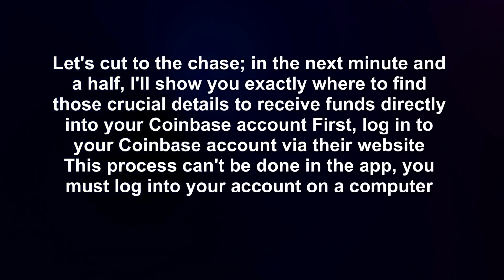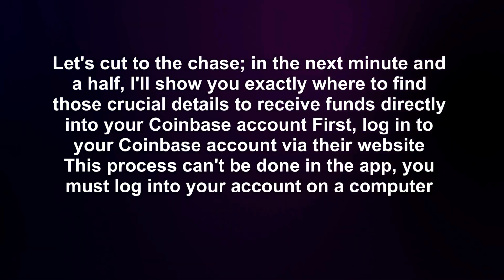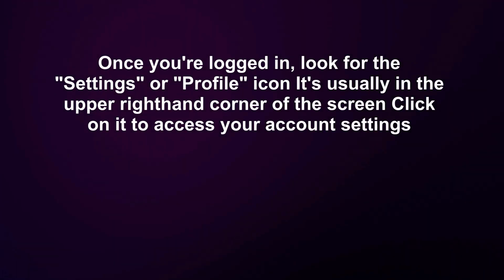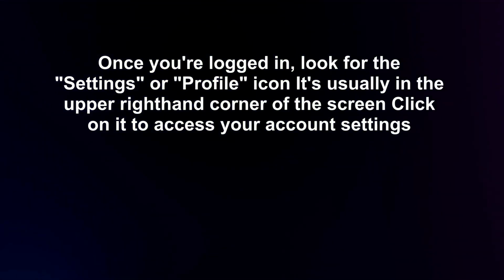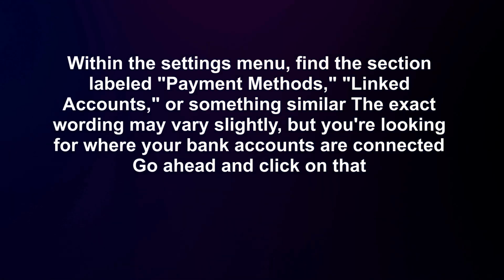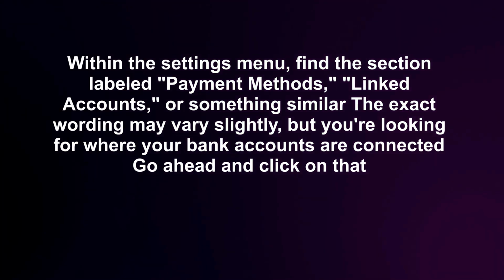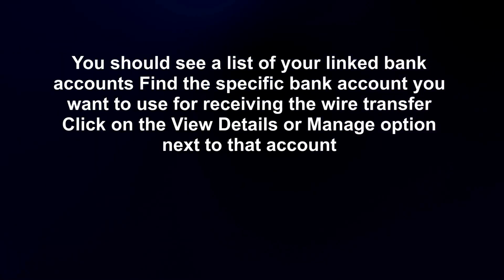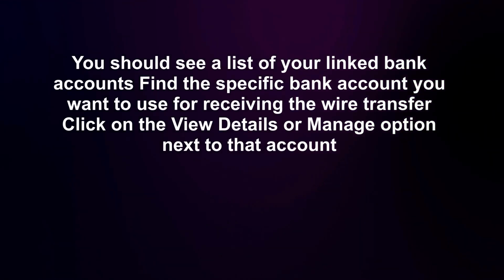How To Find Coinbase Wire Transfer Receive Details - UPDATED!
How To Find Coinbase Wire Transfer Receive Details guides users through the process of locating essential wire transfer information within the Coinbase platform, enabling seamless receipt of funds; this comprehensive guide outlines step-by-step instructions for accessing your account details, including bank name, account number, routing number, and any necessary reference codes, ensuring accurate and efficient wire transfers; learn to navigate the Coinbase interface to retrieve these critical details, simplifying the process of receiving international or large-sum payments directly into your Coinbase account, and avoid common errors that can delay or complicate transactions; understand the security measures Coinbase employs to protect your financial data during wire transfers and discover best practices for ensuring the safety and reliability of your transactions; this resource provides a clear and concise overview of the wire transfer process, addressing common queries and troubleshooting potential issues, making it an indispensable tool for both novice and experienced Coinbase users seeking to manage their cryptocurrency assets effectively.

00:00 Intro
00:07 Logging into Coinbase
00:17 Accessing Account Settings
00:27 Finding Payment Methods
00:37 Viewing Bank Account Details
00:47 Wire Transfer Information
00:57 Coinbase Security